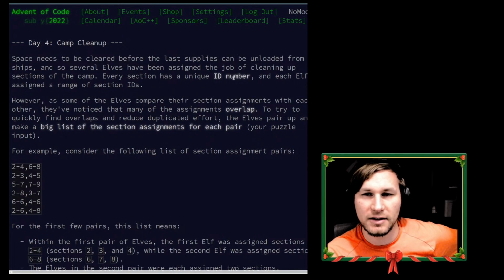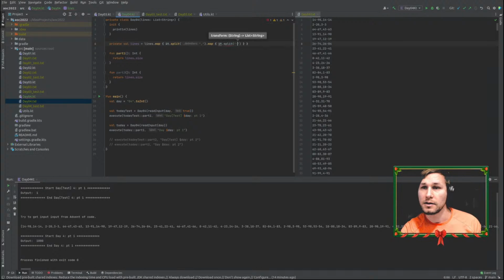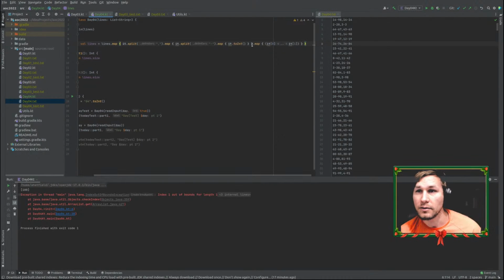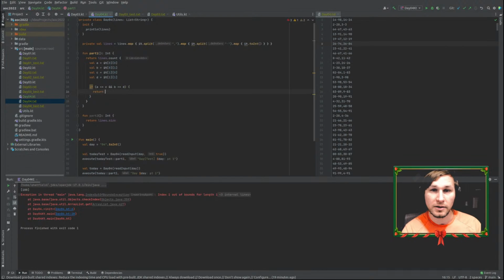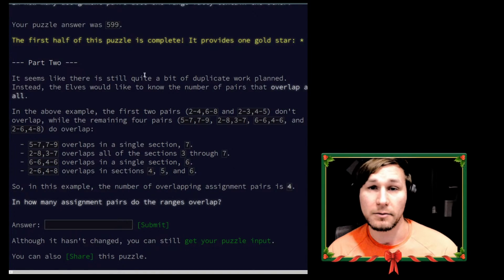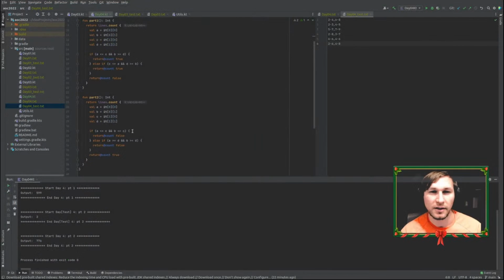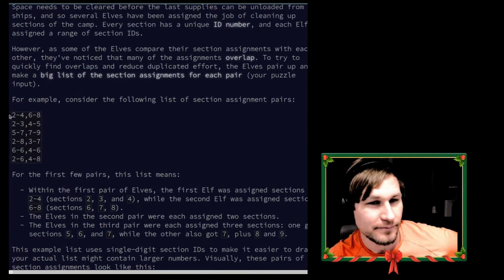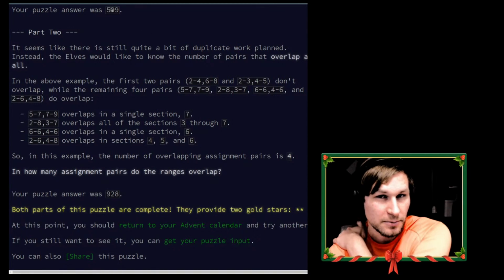Advent of Code 2022 - Day 4 | Kotlin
Whoo. Day three behind us. Feeling good. Day 4 coming up. What's in store? Come find out

This was a very short video but I'll be sure to take time as these get harder to explain the solutions.

Lets go!